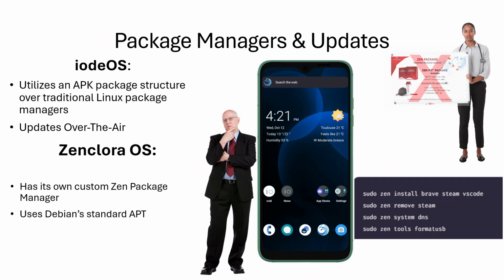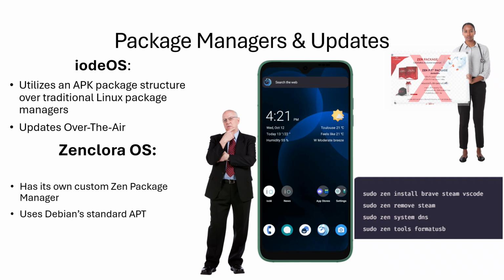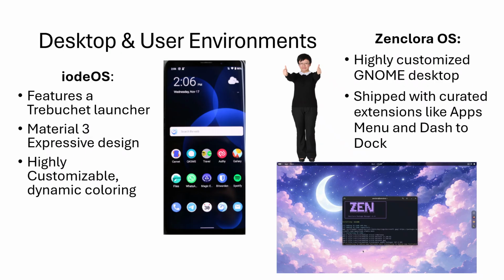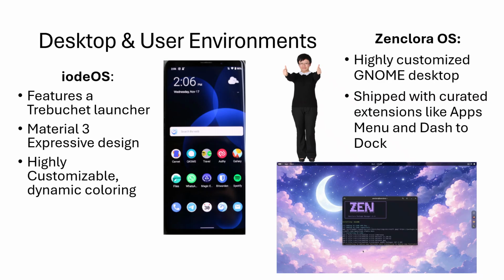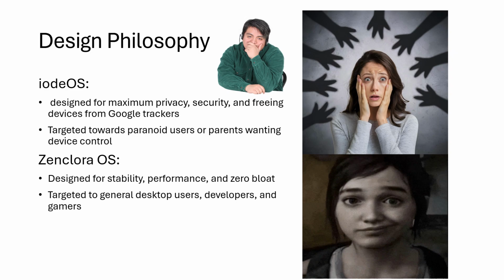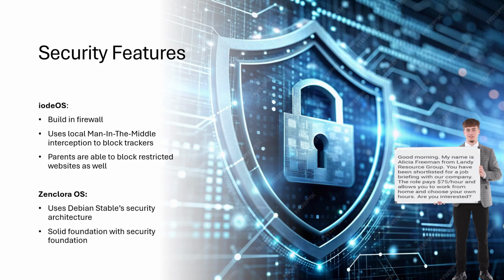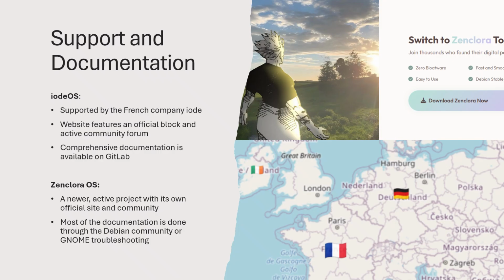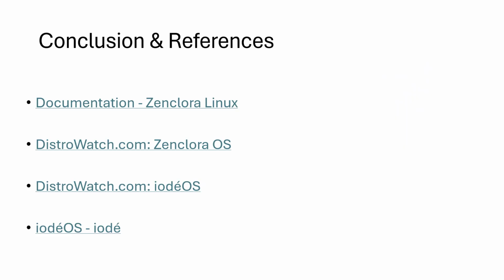Operating Systems Comparison Project